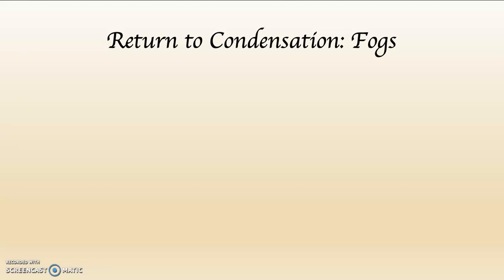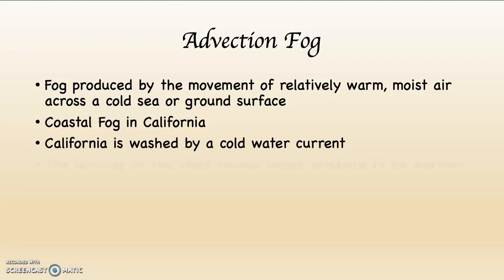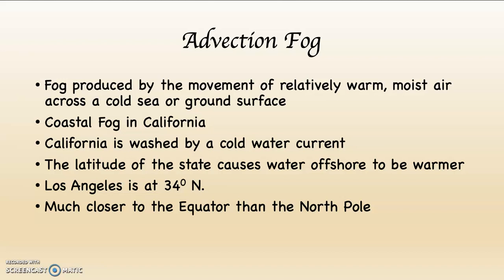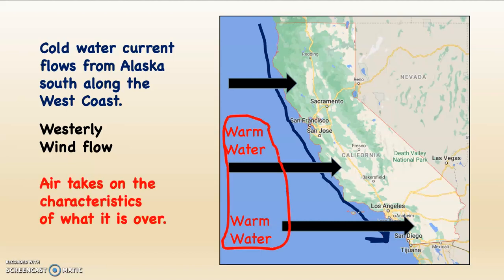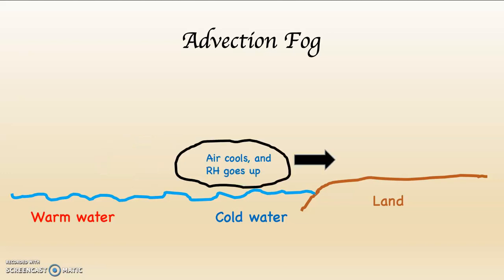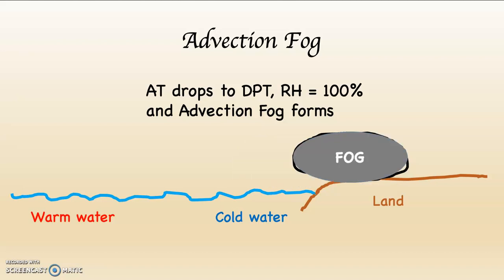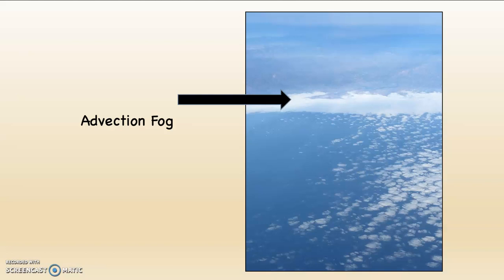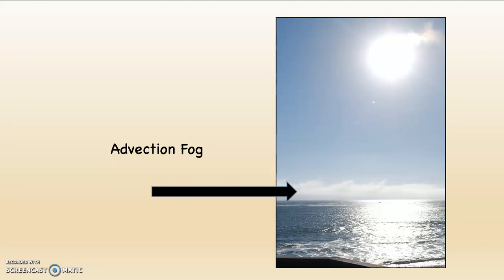Introduction to Fogs, and Advection Fog